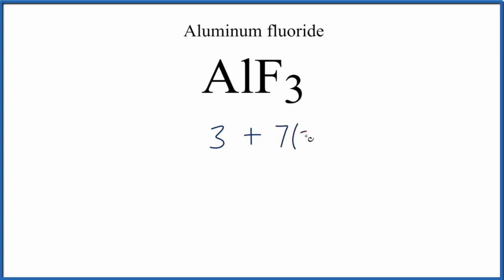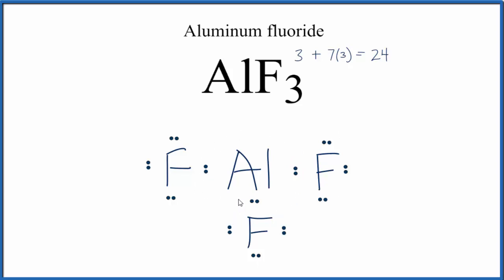How to Draw the Lewis Dot Structure for AlF3: Aluminum fluoride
A step-by-step explanation of how to draw the AlF3 Lewis Dot Structure (Aluminum fluoride).

For the AlF3 structure use the periodic table to find the total number of valence electrons for the AlF3 molecule. Once we know how many valence electrons there are in AlF3 we can distribute them around the central atom with the goal of filling the outer shells of each atom.

In the Lewis structure of AlF3 structure there are a total of 24 valence electrons. AlF3 is also called Aluminum fluoride.

Steps to Write Lewis Structure for compounds like AlF3
1. Find the total valence electrons for the AlF3 molecule.
2. Put the least electronegative atom in the center. Note: Hydrogen (H) always goes outside.
3. Put two electrons between atoms to form a chemical bond.
4. Complete octets on outside atoms.
5. If central atom does not have an octet, move electrons from outer atoms to form double or triple bonds.

Lewis Structures, also called Electron Dot Structures, are important to learn because they help us understand how atoms and electrons are arranged in a molecule, such as Aluminum fluoride. This can help us determine the molecular geometry, how the molecule might react with other molecules, and some of the physical properties of the molecule (like boiling point and surface tension).